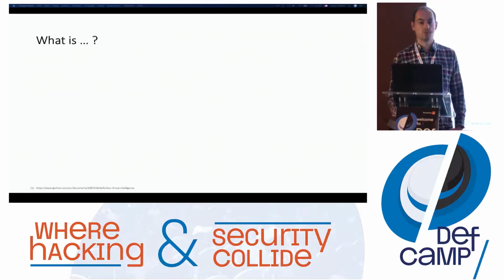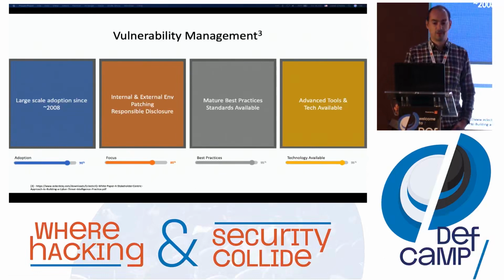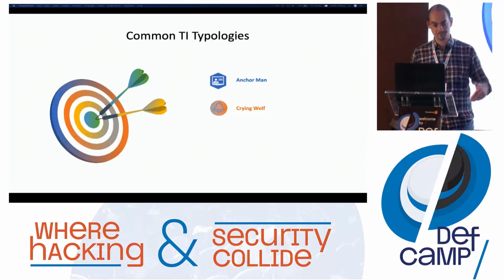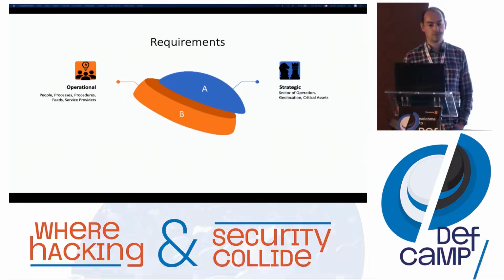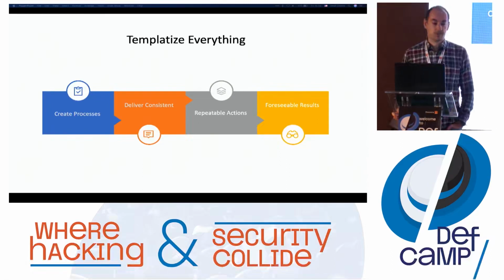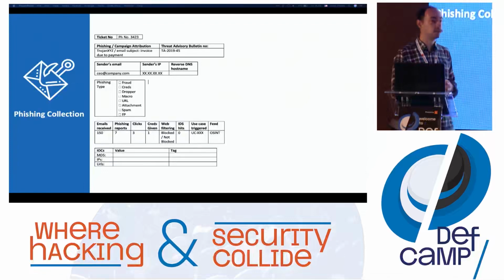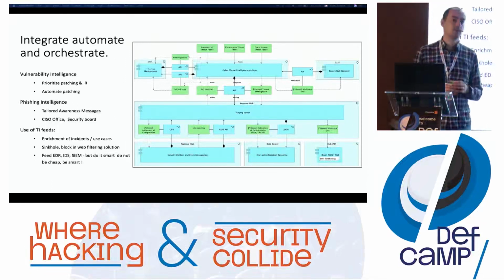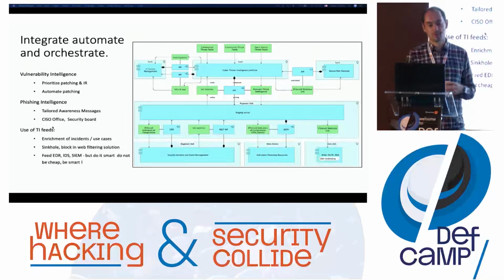Threat Intelligence Common Mistakes & Stories Form The Field DefCamp 2019